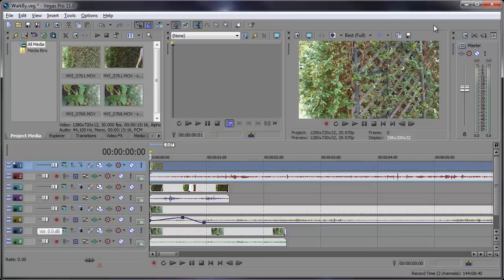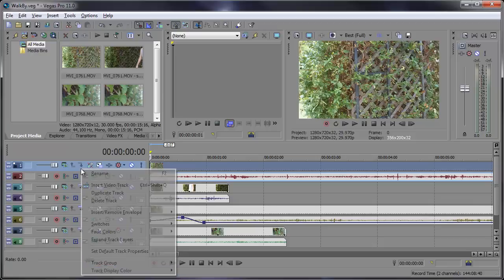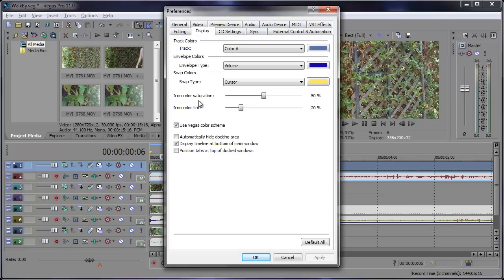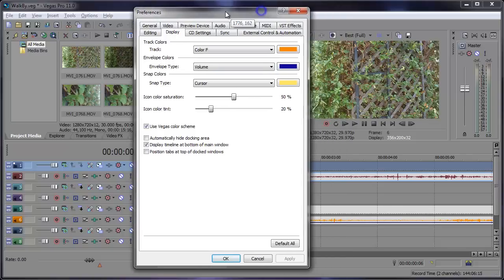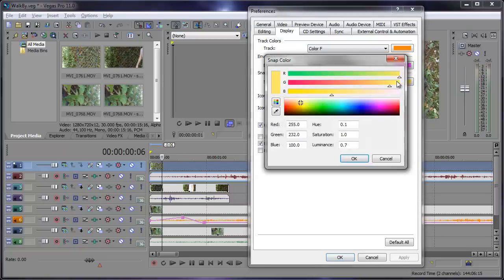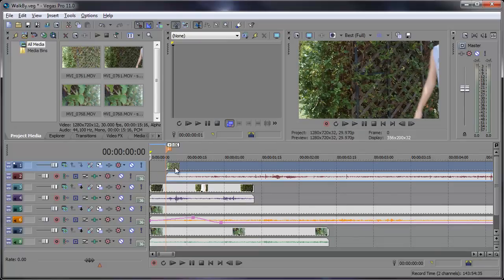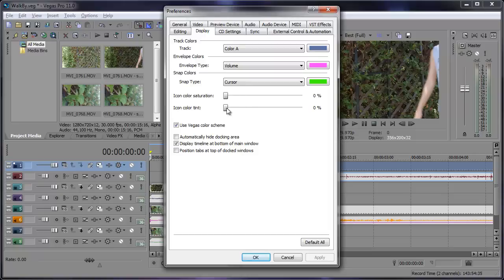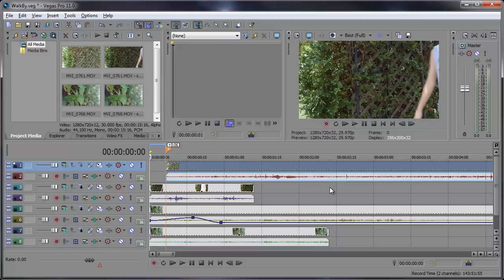Sony Vegas: Change Display Colors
In today's tip, you'll learn how to change display colors in Sony Vegas Pro 11. You may not always like a particular color being used for tracks in Vegas or you might even want a whole new color scheme overall. Vegas Pro gives you the options to adjust Track colors, Envelope colors, Snap colors as well as the intensity of the icons in the track header. I'll cover how you can go about changing those to your specific needs.